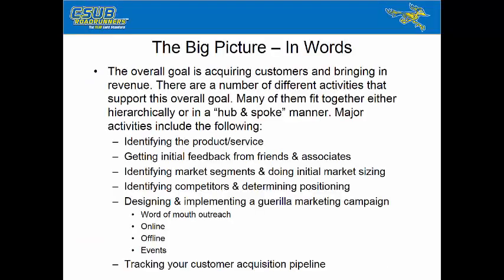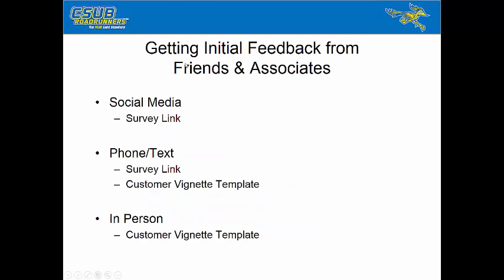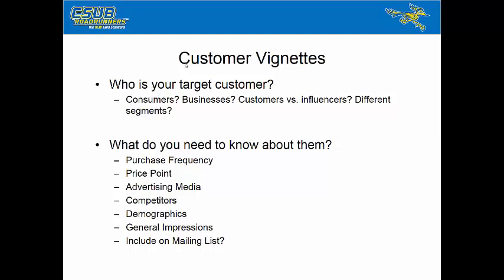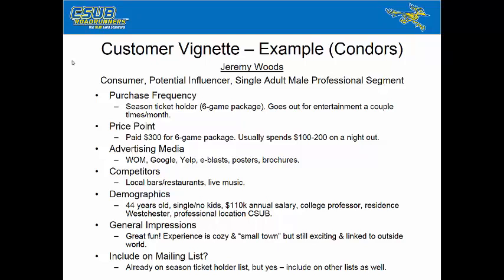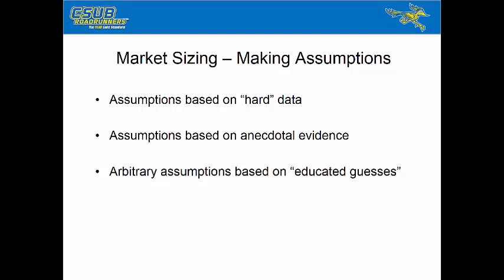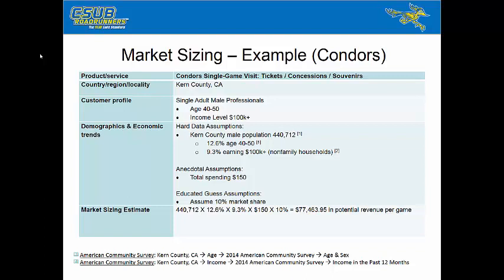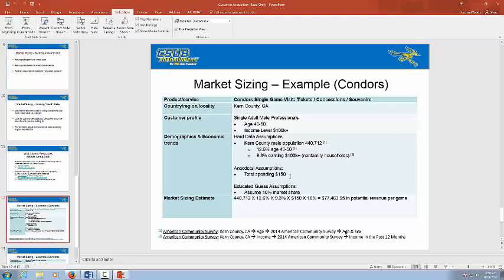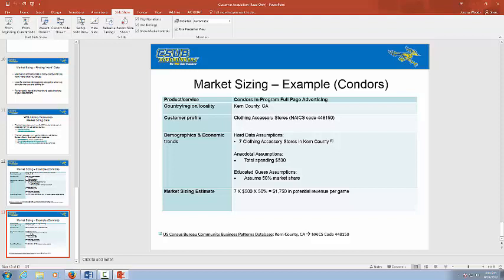MGMT 3400 20170926